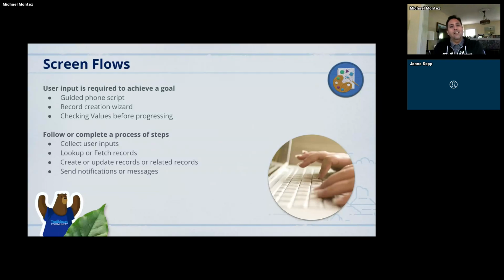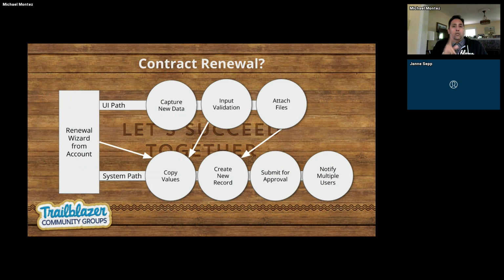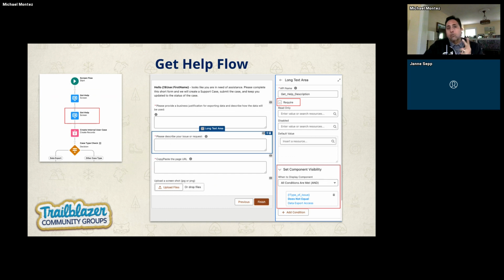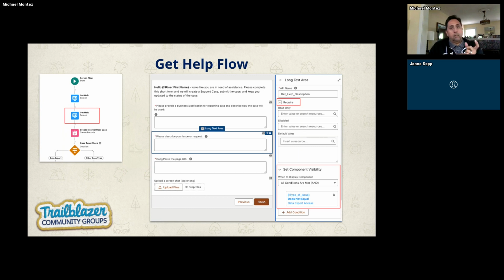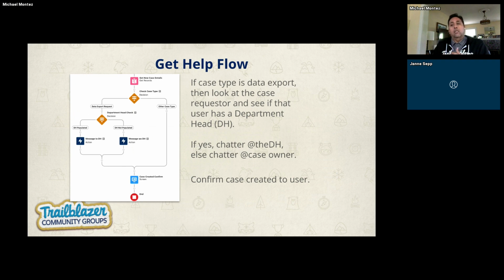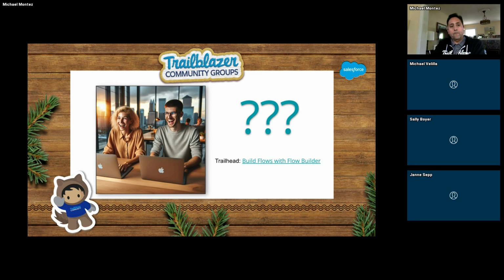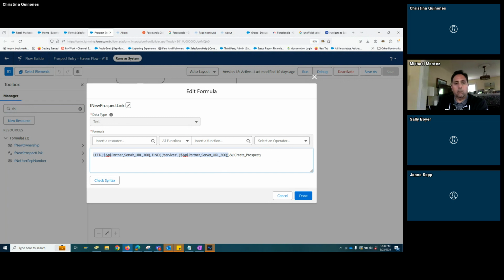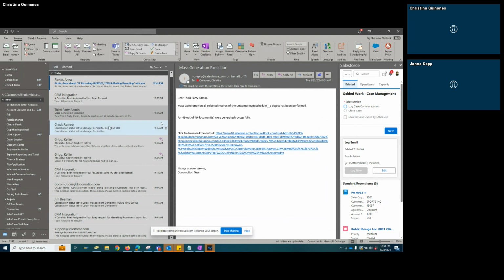Delight your Users w/Screen Flows | May 23rd | Portland Admin Group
Salesforce screen flows are essential for users allowing for simplified data collection, enhanced user experiences, and streamlined processes. By minimizing screens and clicks, screen flows digitize applications, enable direct support case submissions, and guide users efficiently. They empower admins to create intuitive, code-free interactions that save time and improve productivity.